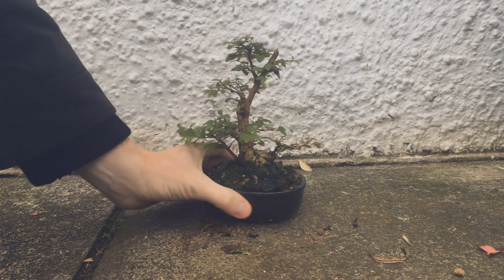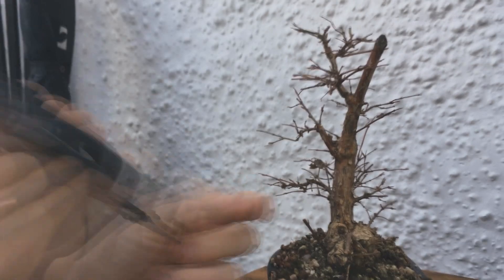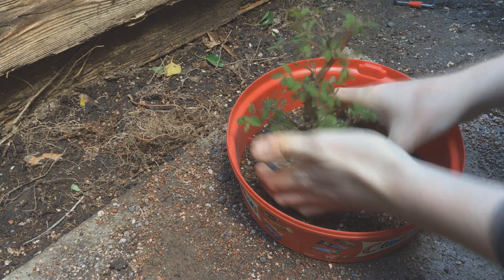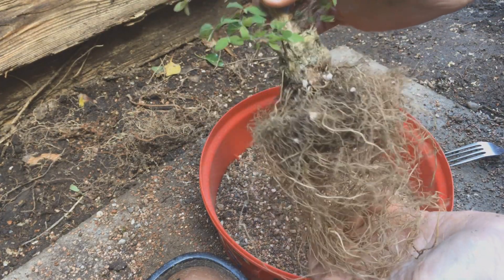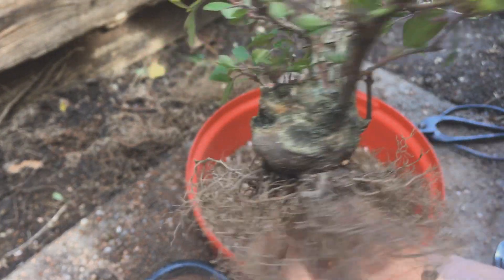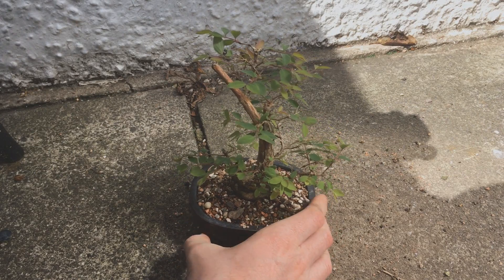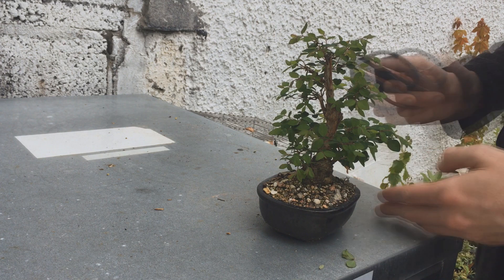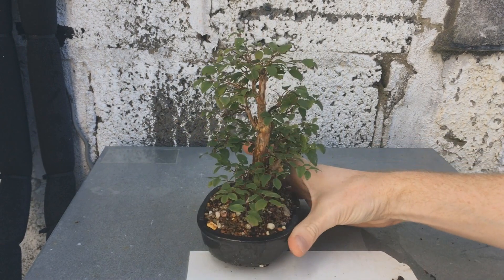SnowBerry Bonsai, Dug Up From a Garden, 3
Part 3 of my Snowberry. It’s went from a wasp infested overgrown bush to being on its way to becoming a bonsai.

Thanks, Ian